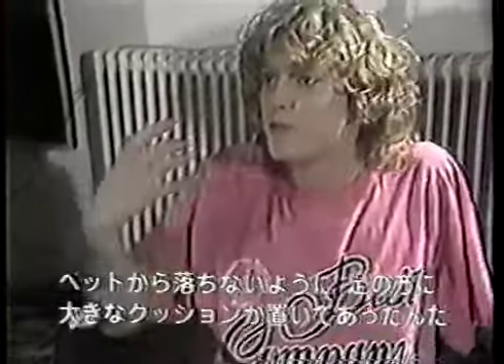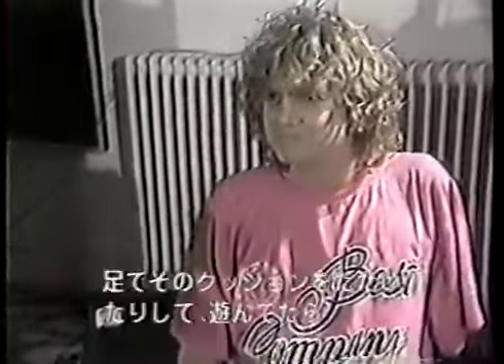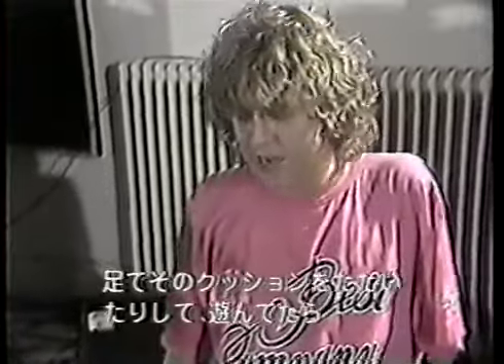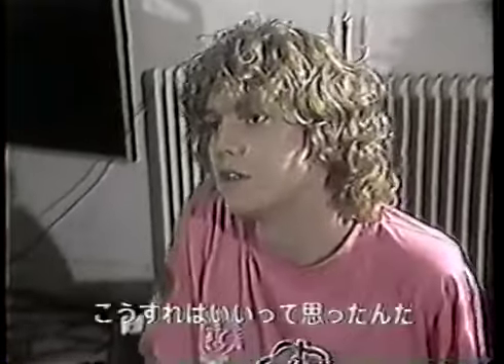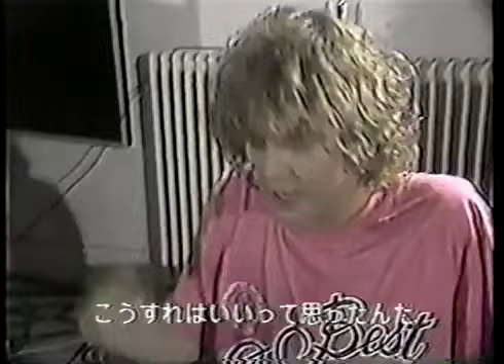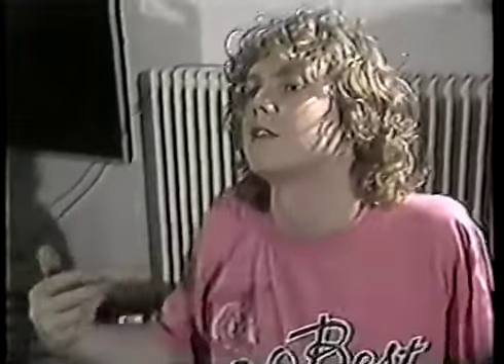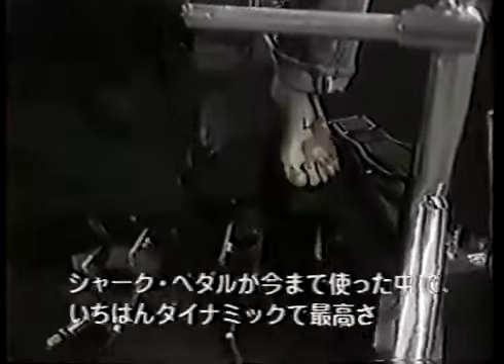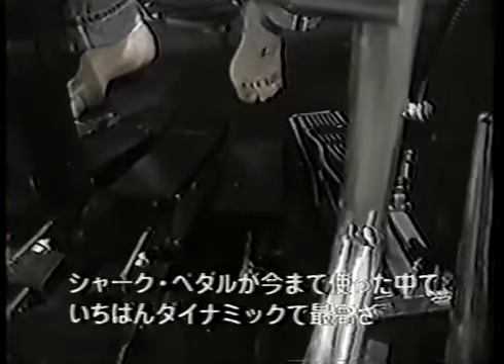Def Leppard Rick Allen Drum kit 87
Def Leppard Rick Allen Drum kit 87 defleppard rickallen rock heavymetal drummer inspiration drumming metaldrummer metaldrumming @TeijaDefLeppardFanPage @RockBrigadeCommunityForum